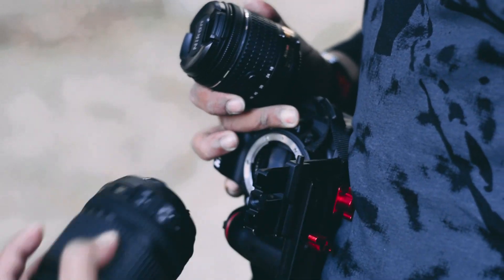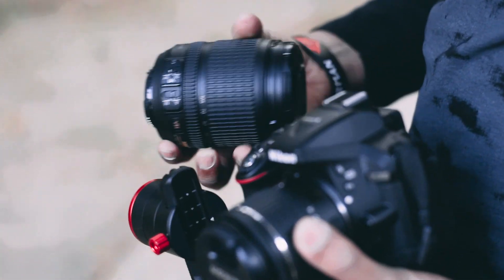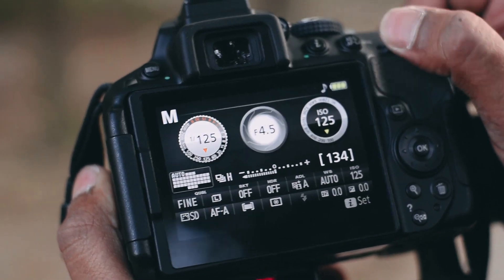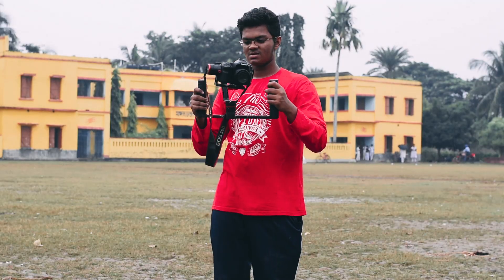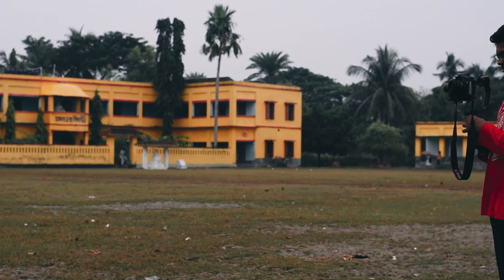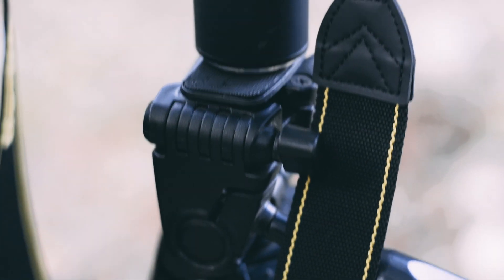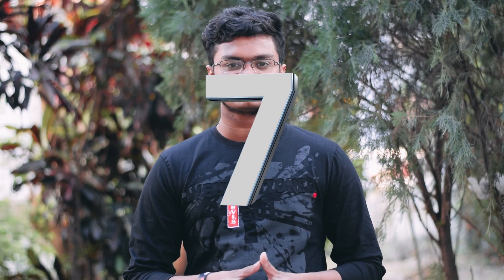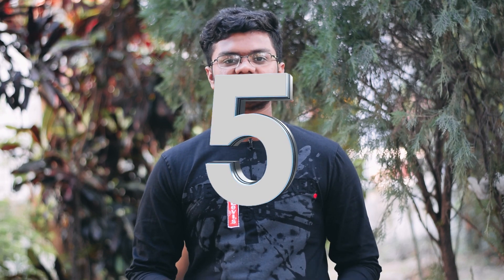7 Tips for Filming with Gimbal / Stabilizers for Starters!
7 Tips for Filming with Gimbal / Stabilizers for Starters

In this video I have shown a few tips for using a gimbal for getting better videos.

The gimbal I'm using,
Feiyu-Tech A2000: